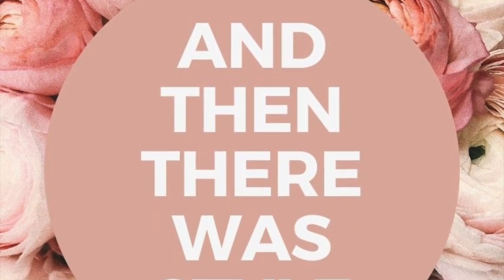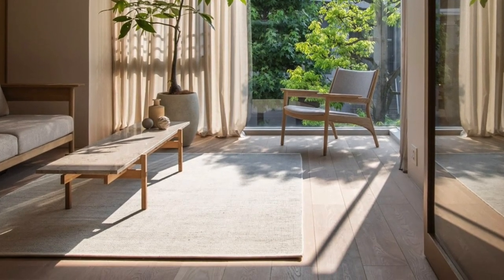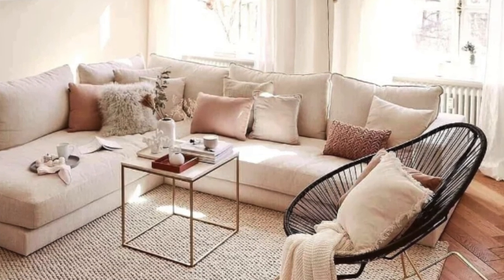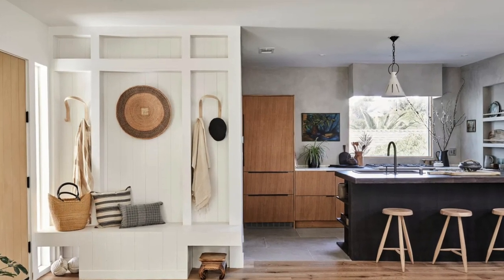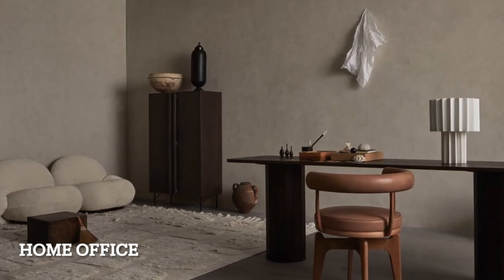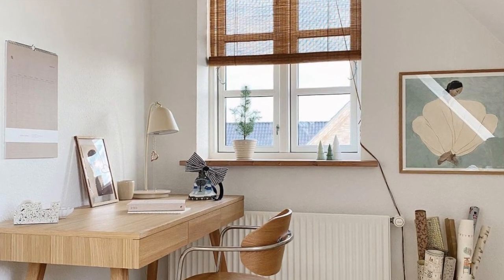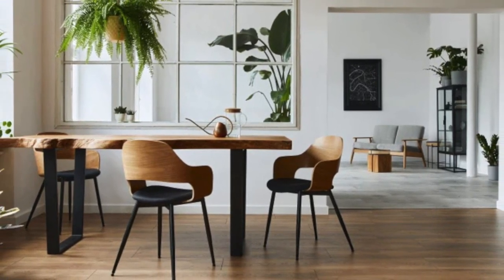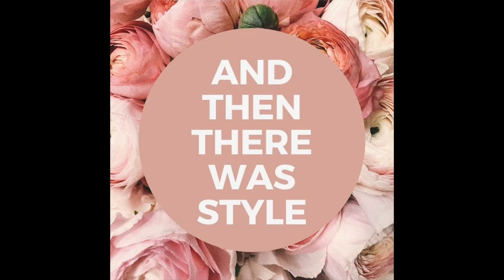Is JAPANDI Home Decor For You? Watch & See ! | And Then There Was Style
Join our Facebook Group - And Then There Was Style